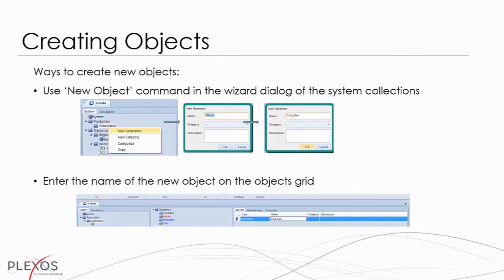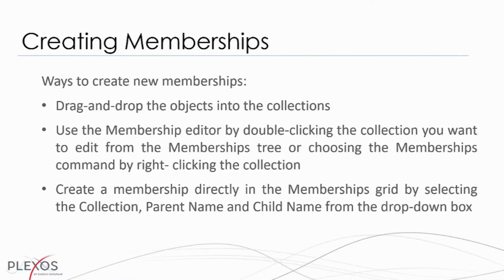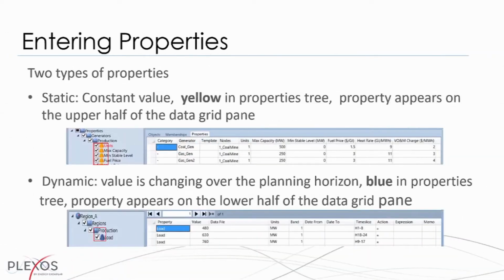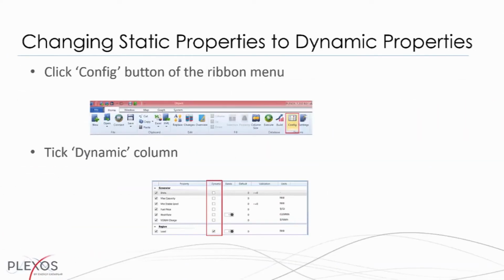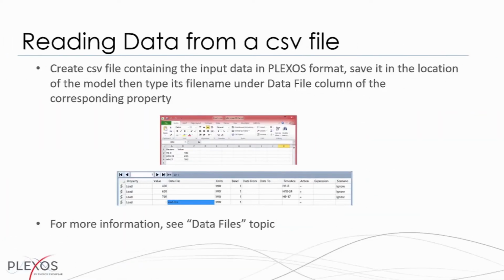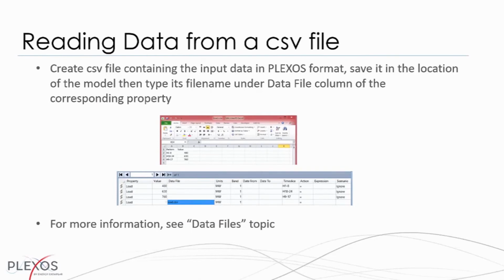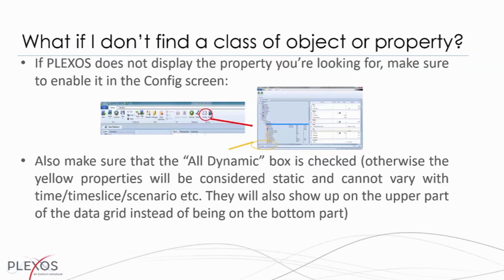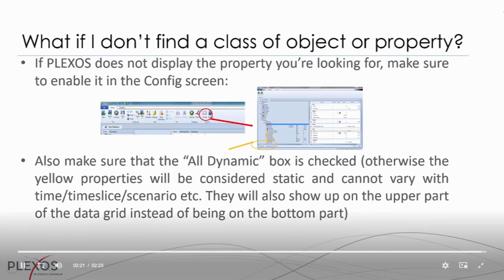Unidad: Modelado básico de PLEXOS Entrada, importación y exportación de datos sesión 3 de 8.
Modelado básico de PLEXOS sesión 3 de 8.
Entrada, importación y exportación de datos